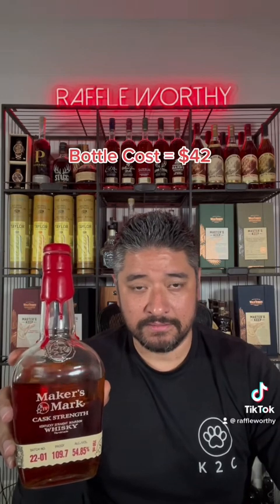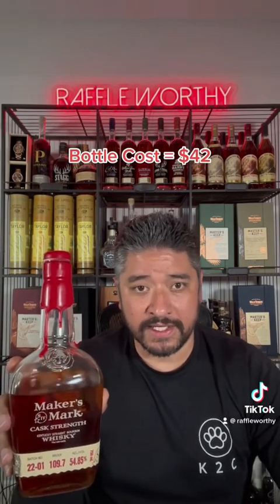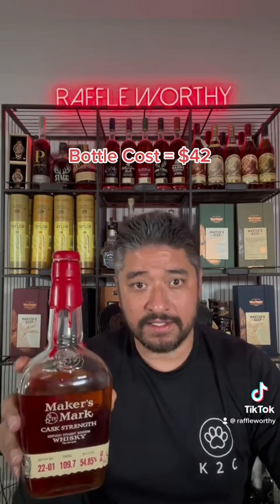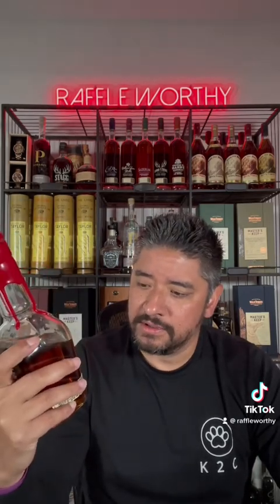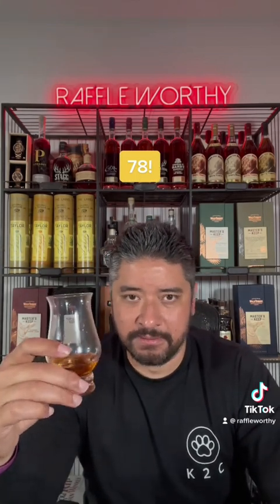Maker’s Mark Cask Strength Review